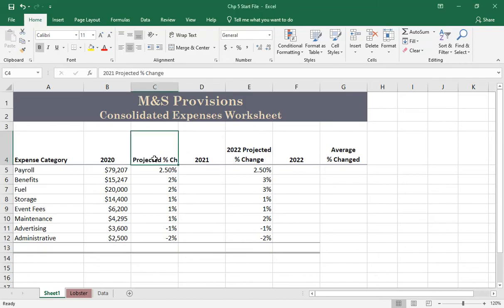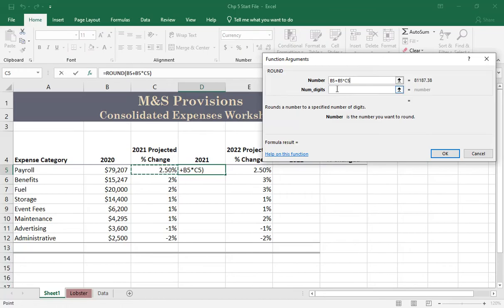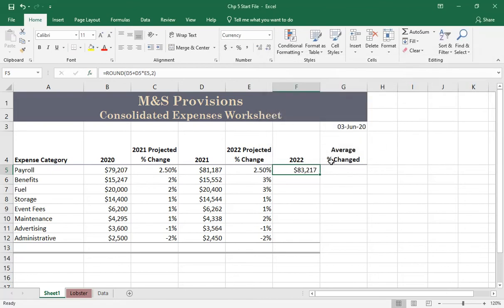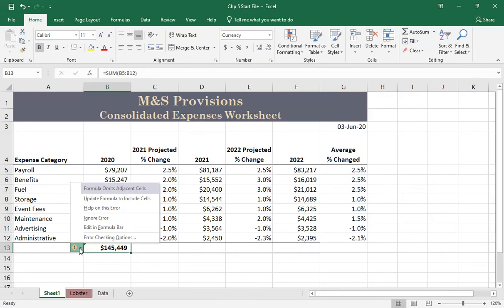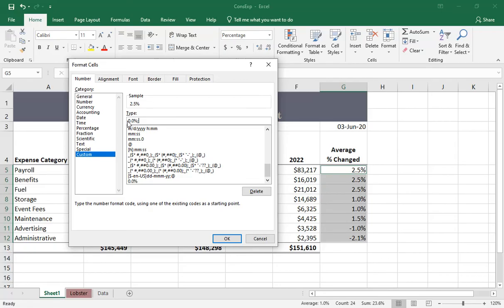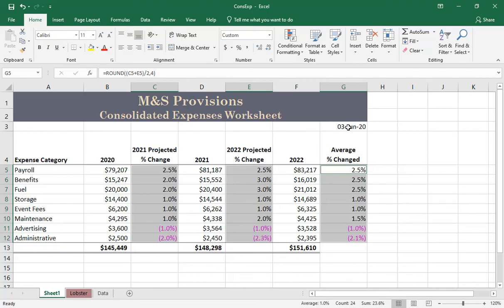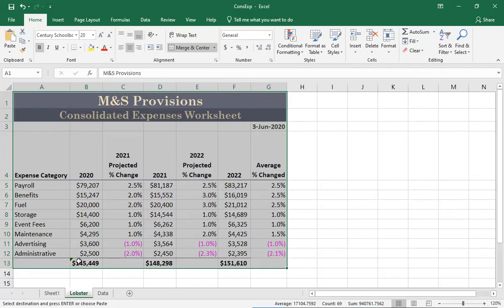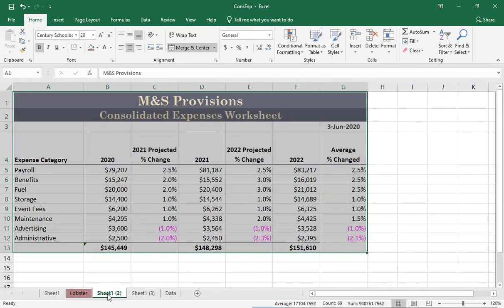Chp 5 Demo - Part 1 - Webcast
In this demo, we cover a few new topic such as: rounding, custom formats, copying worksheets, 3-D cell references, formatting a pie chart with exploding slices, and working with multiple worksheets and workbooks.